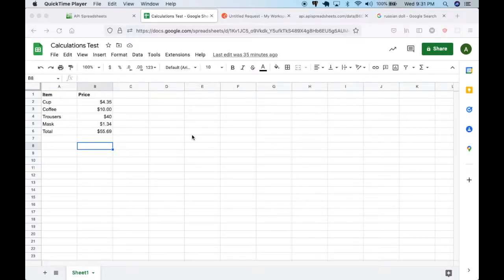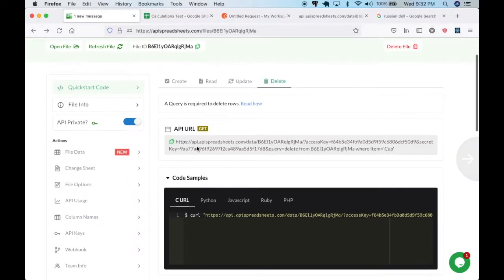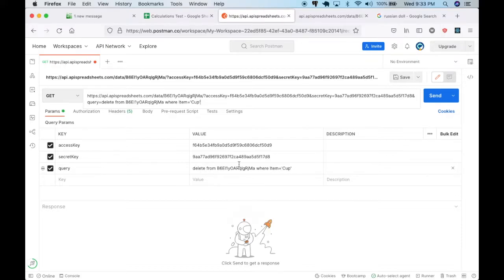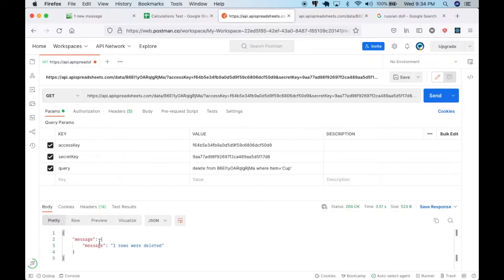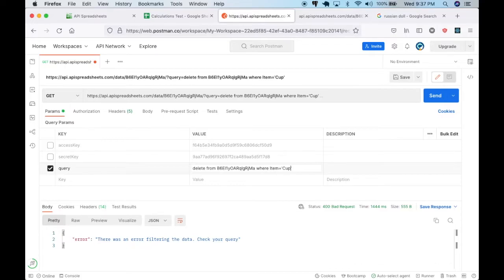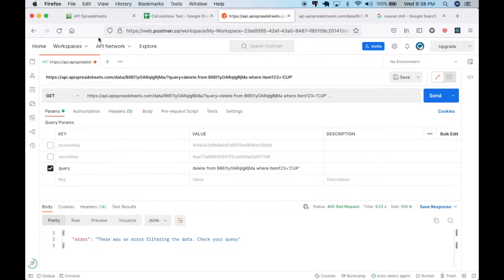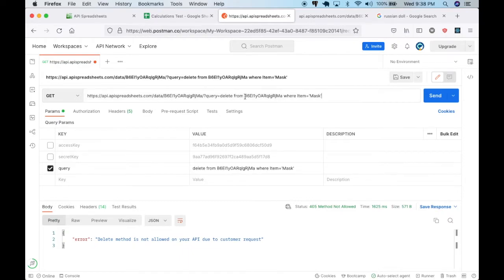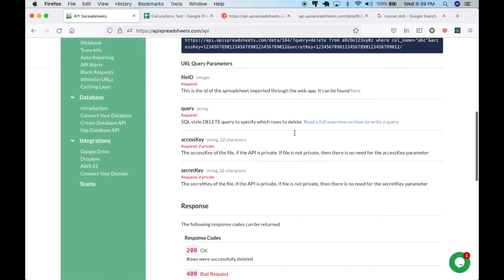How to Delete Rows on Your Spreadsheet with API Spreadsheets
Learn how to delete rows on your spreadsheet or Google Sheet using API Spreadsheets!

API Spreadsheets is the leading platform for developers to build spreadsheet features. Our two products include being able to create a spreadsheets importer and using your spreadsheets as an API.